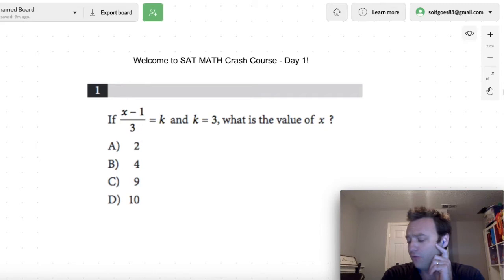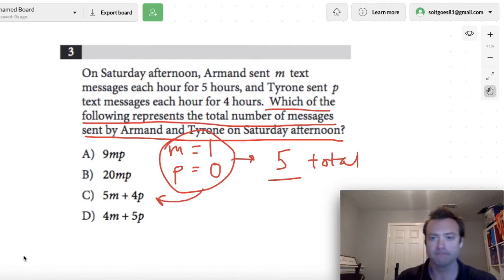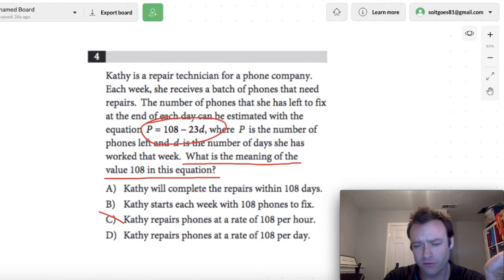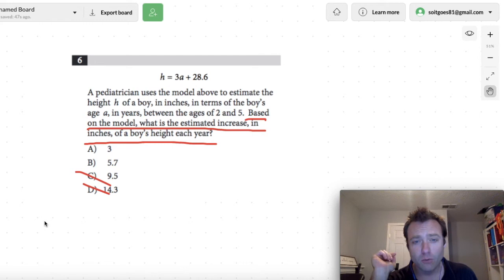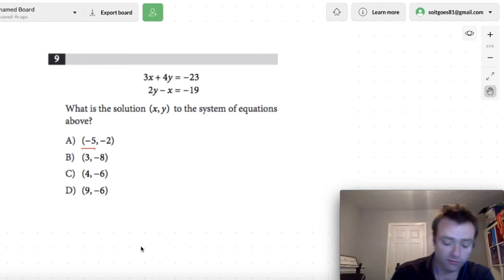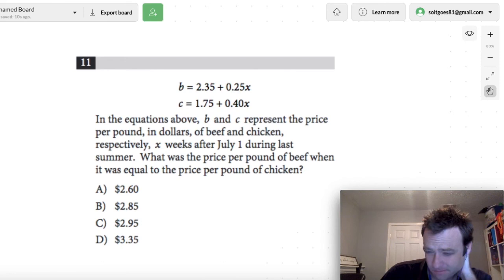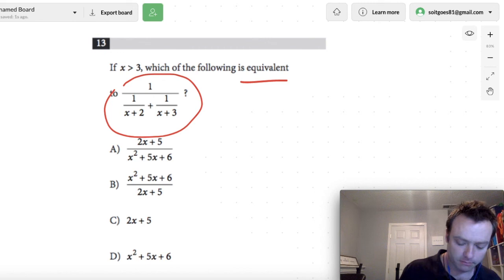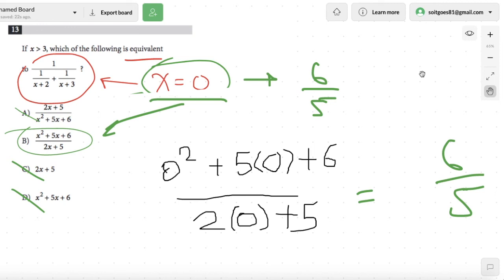SAT Prep for 7th Graders!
For more information about purchasing the Full Course, or to set up a FREE 1-hour trial session with me or one of my tutors, click on the link above!

Finally!! SAT Prep for 7th Graders!!!

If you are a 7th Grader or are a parent of a 7th Grader who is taking the SAT  to get accepted into the Duke TIP program, then this video is for you!!!

Because I can show you how to succeed on the SAT Math section without any algebra or advanced math!

In this class I'll teach you how to use basic logic, estimation, and process of elimination to find the right answer to almost any SAT math problem!

I'll also teach you how to turn almost any high-level algebra problem into basic middle-school arithmetic!

So relax, and enjoy this class, and learn how anyone, even middle schoolers, can succeed on the SAT!